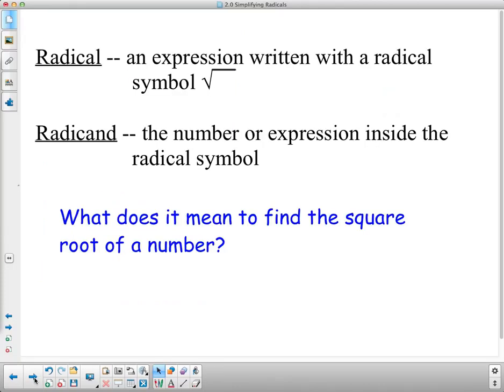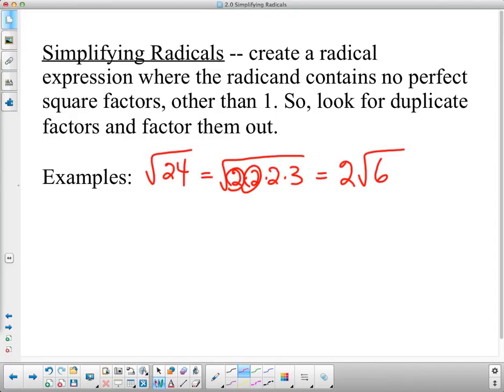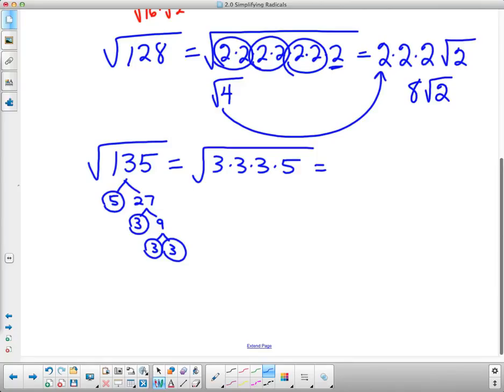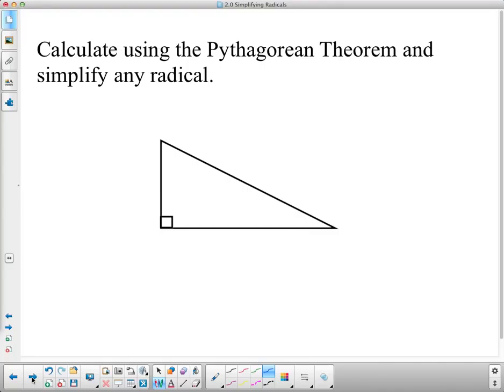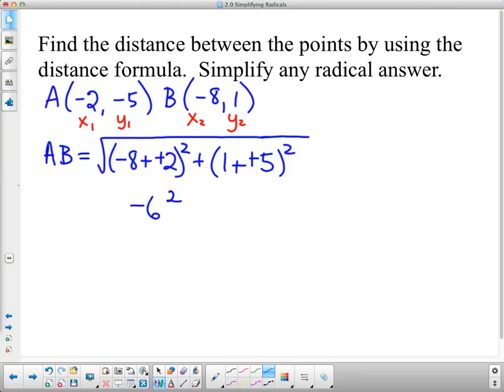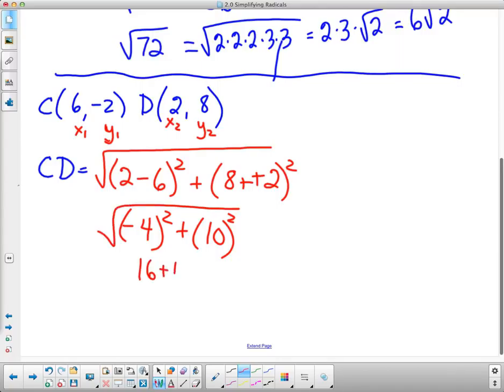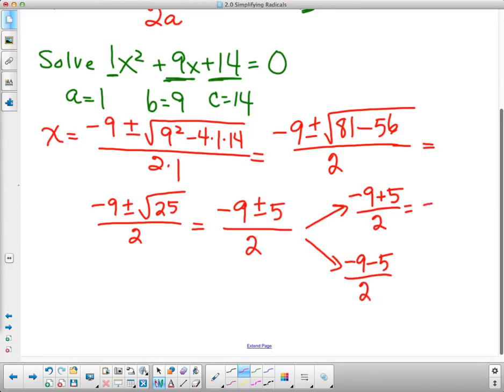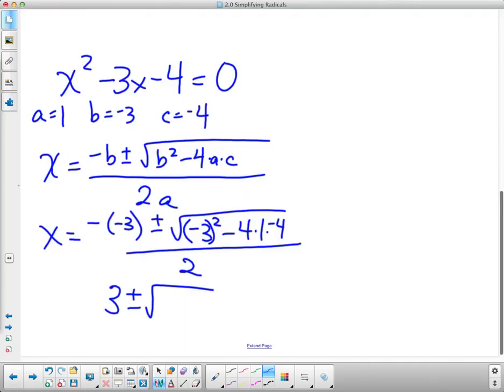Geometry Reducing Radicals Lesson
Assignment: Worksheet